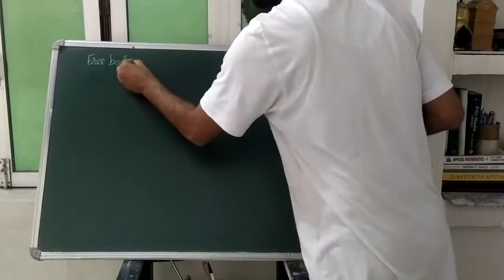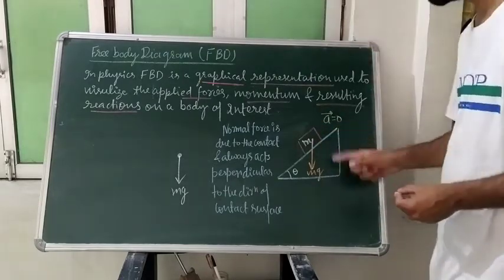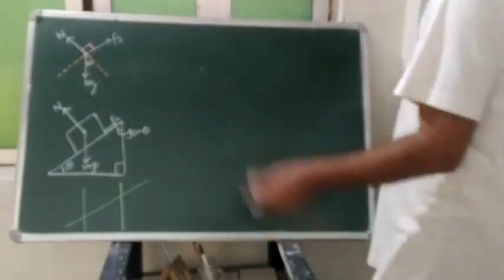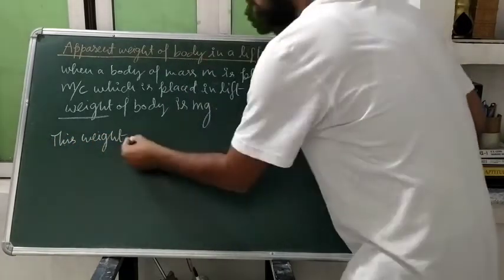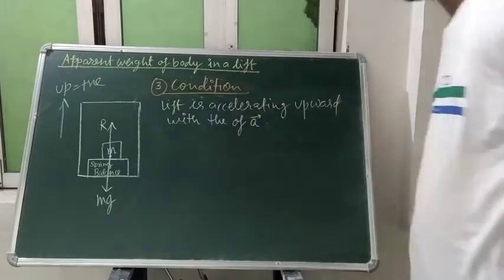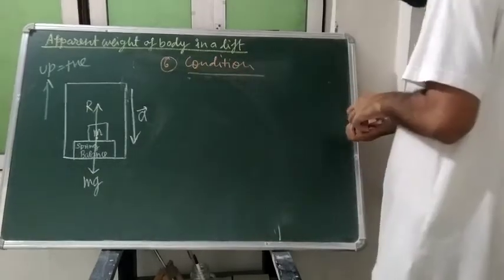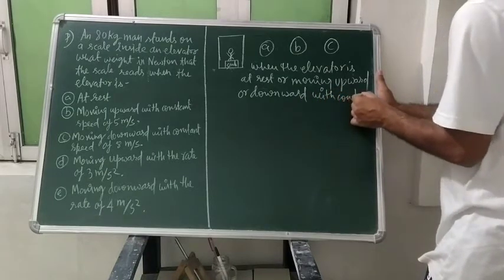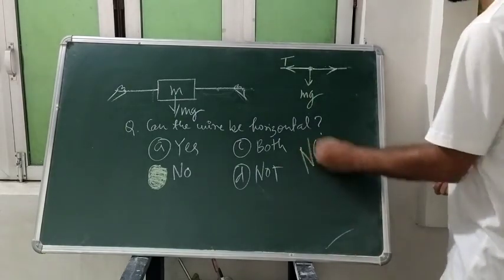Newton's laws of motion Part 5 Physics class 11 (Elevator (lift) Conditions & Free Body Diagram FBD)